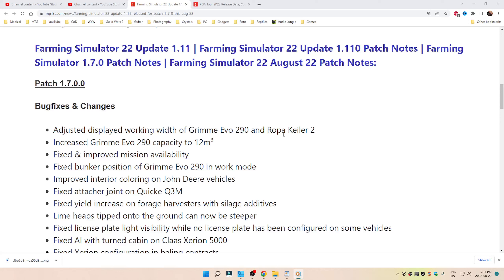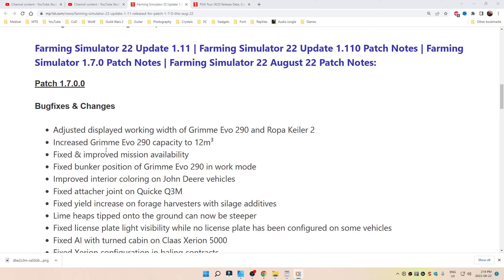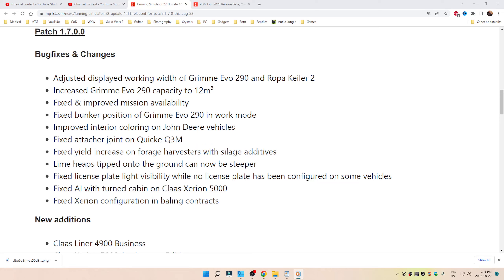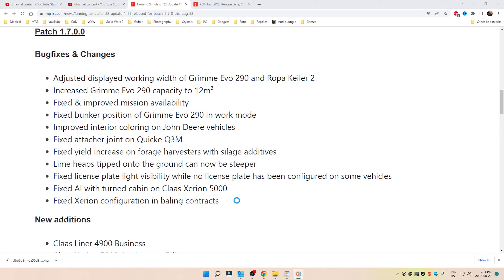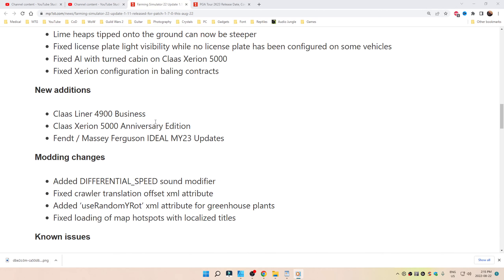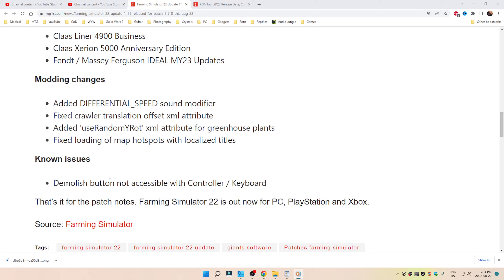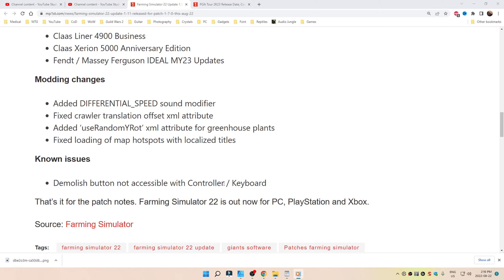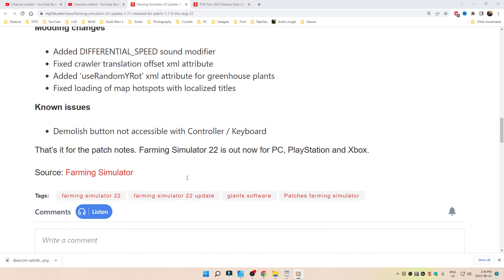Farming Simulator 22💠Update 1.5.0.0 aka 1.09 aka 1.090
Farming Simulator 22 Patch Notes